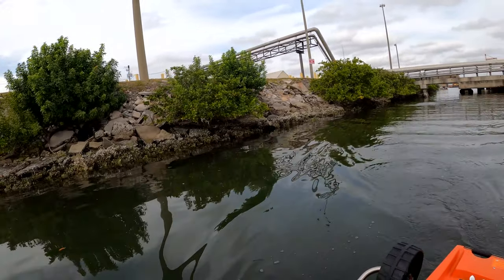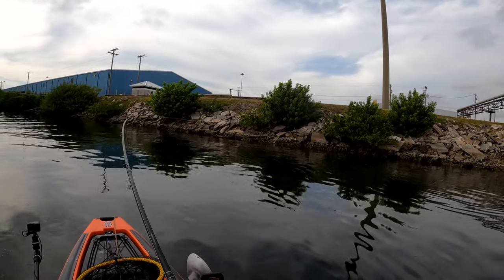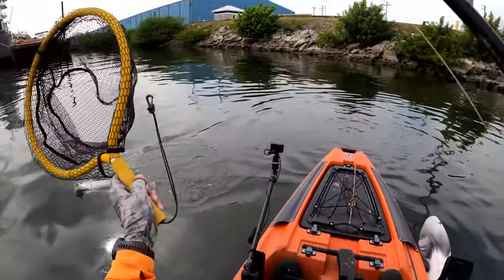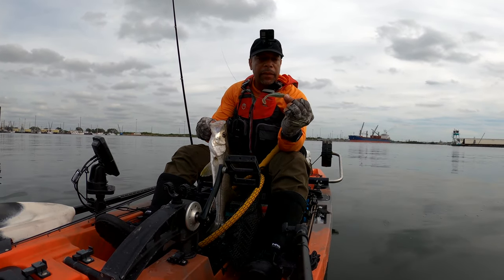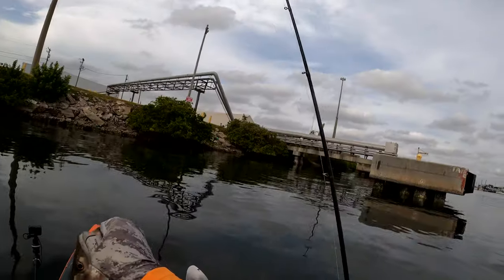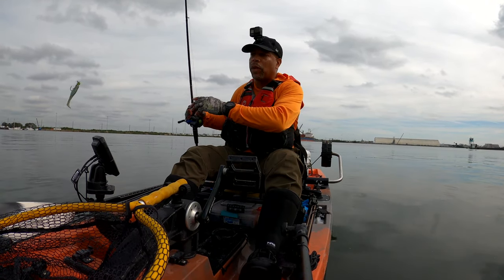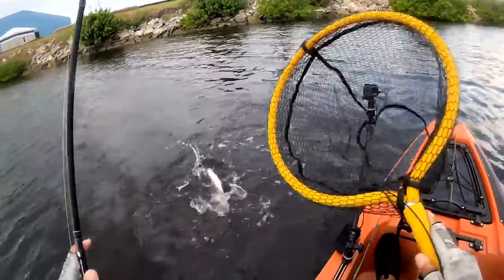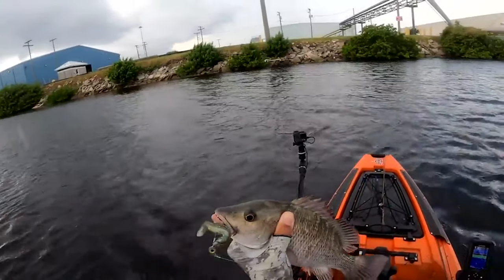SNOOK & BIG Snapper catches In My Native Slayer Max 12.5 - Trolling Session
Trolling is an easy and effective way to catch fish while moving from one spot to another! In this video I explain some specifics behind my trolling technique. Enjoy the video.

▬▬ Gear Used ▬▬

Lew's Inshore Speed Spool LFS Baitcast Reel
KastKing Perigee II Baitcasting Rod
Power Pro Super Slick Aqua Green V2 15 lb Braid
Z-Man Trout Eye Jigheads 1/4 oz. - h
Z-Man MinnowZ Swimbait